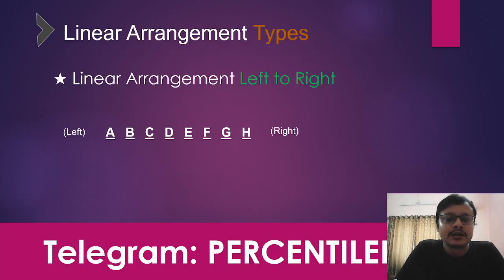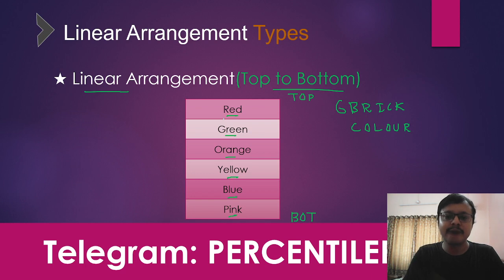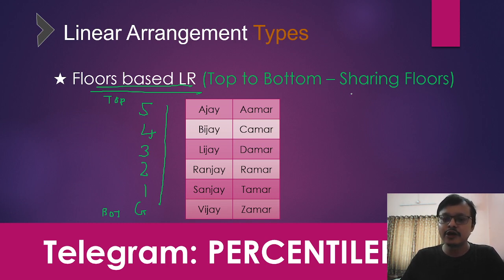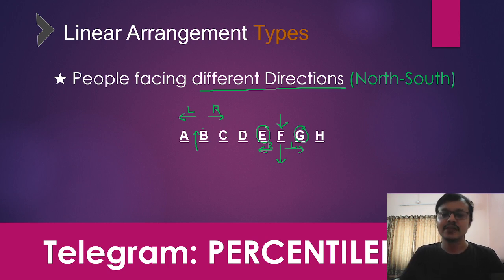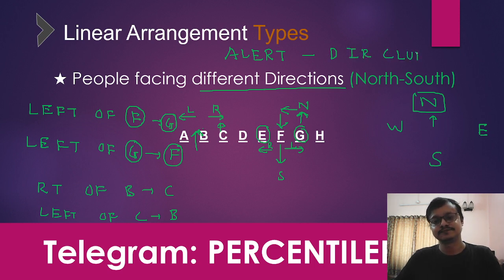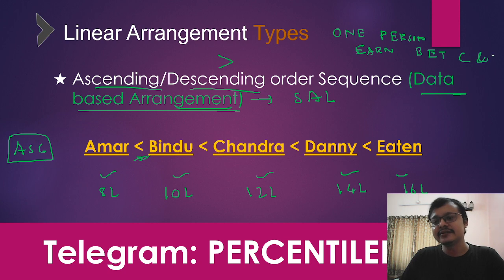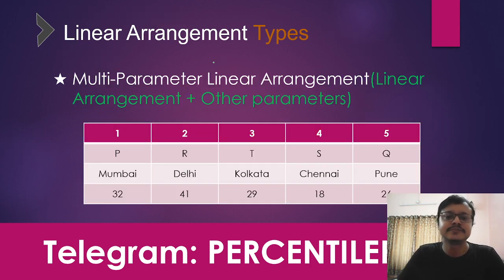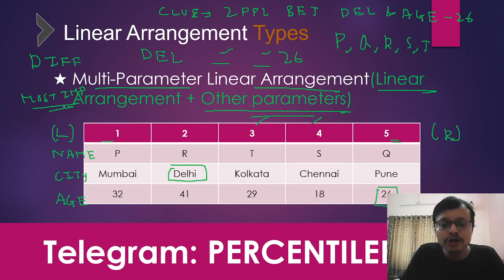Linear Arrangement |2| DILR Preparation for CAT 2021 Exam | Strategy, tips & tricks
Checkout our latest offerings "Linear Arrangement |2| DILR Preparation for CAT 2021 Exam | Strategy, tips & tricks

🔥Get the Full Syllabus of DI-LR for CAT Exam🔥

🌟 Access Code: PERCENTILERLIVE 🌟

🏆About the educator : Hi, I am a CAT 100 Percentiler with 100 in DI-LR & 99.9 in Quants. 🏆

You can enrol to Unacademy Subscription and get the following benefits:
1. Learn from your favourite teacher
2. Dedicated DOUBT sessions
3. One Subscription, Unlimited Access to Live Online Classes and Videos
4. Real-time interaction with best-in-class teachers
5. You can ask doubts in live online classes
6. Limited students in each Class
7. Download the videos & watch them offline